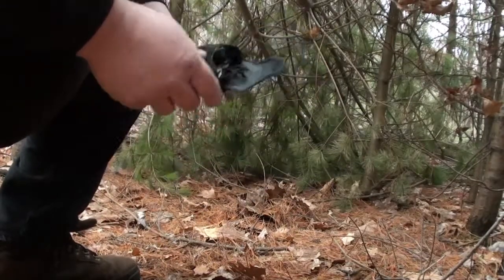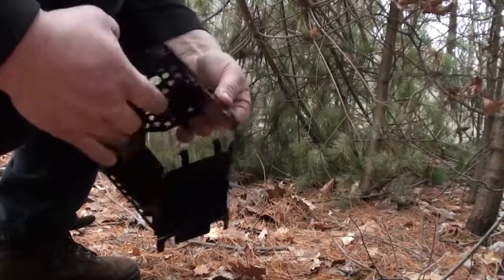Hiking and Hot Coco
I Shot a video while hiking after work.  Just out to relax and enjoy some hot coco.  My little camp stove worked really well.